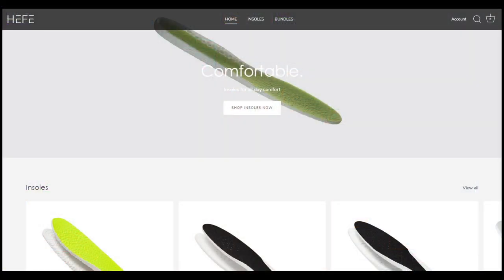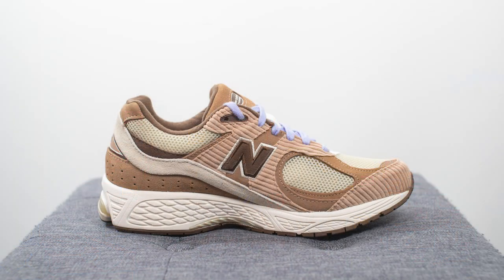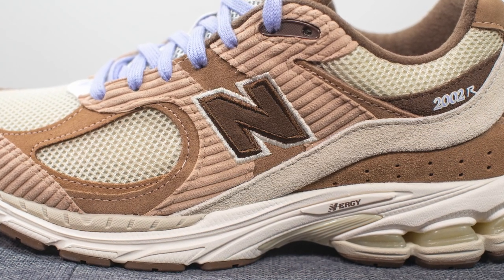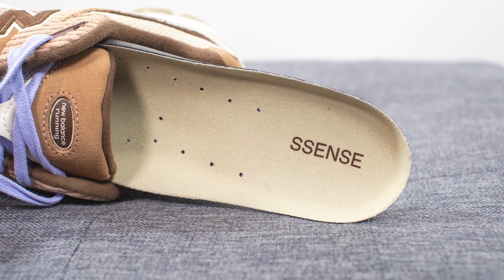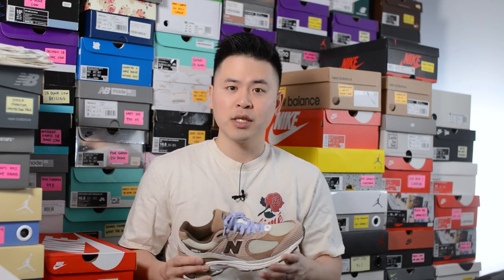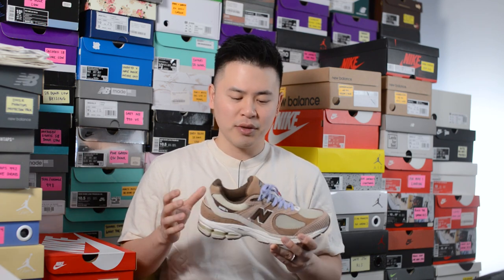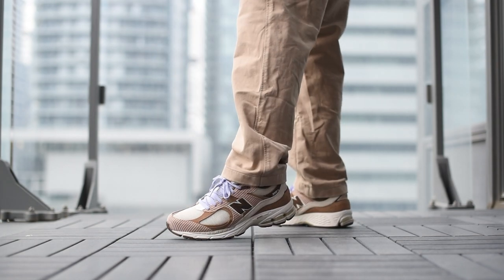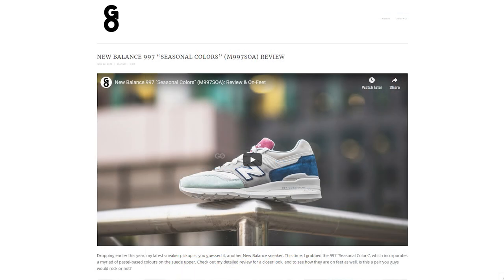SSENSE x New Balance 2002R "Brown / Purple" (Corduroy): Review & On-Feet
Montreal-based fashion retailer, SSENSE, dropped an unexpected collaboration with New Balance on the 2002R model last week. Featuring mesh, suede and corduroy, this pair is accented with pale purple laces as well. Check out my detailed review for a closer look and let me know if you are a fan of this colourway or not!